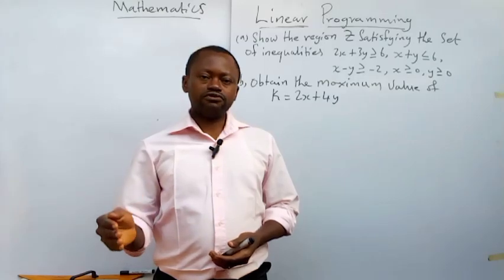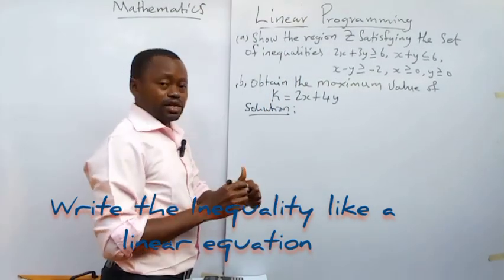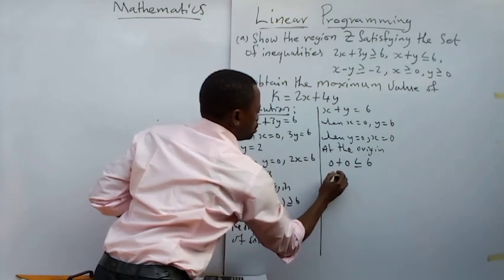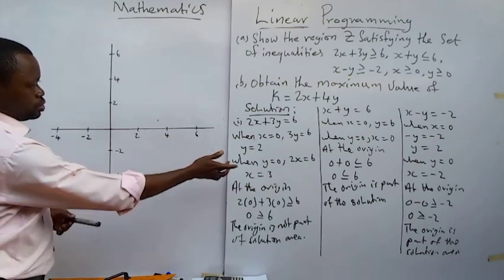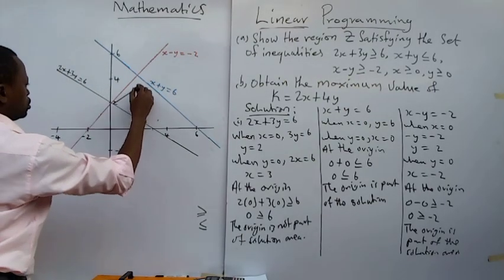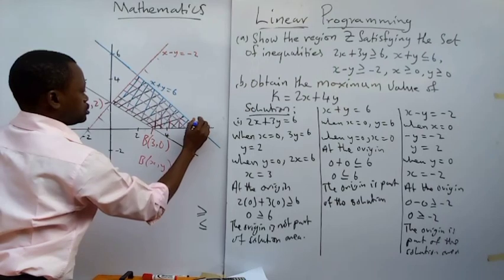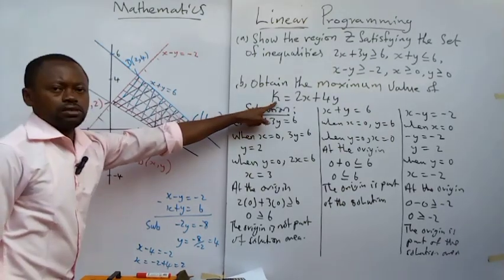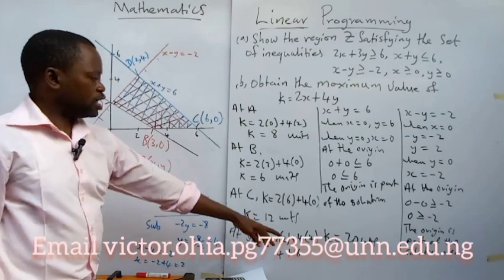LINEAR PROGRAMMING, MAXIMUM/MINIMUM VALUES, CONSTRAINTS @victorohia739#linearprogrammingproblem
VIC.MATHCLASS
Linear programming is used to find the maximum and minimum values of a objective function that is subject to given constraints. The graph of linear Inequalities shows the area containing the solutions satisfying the constraints. The maximum and minimum values are obtained from this area. @victorohia739